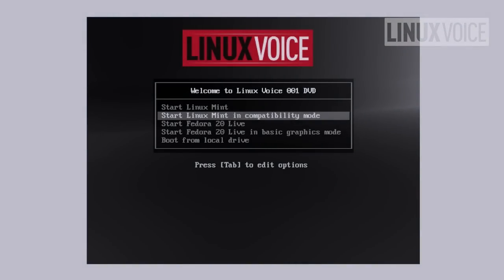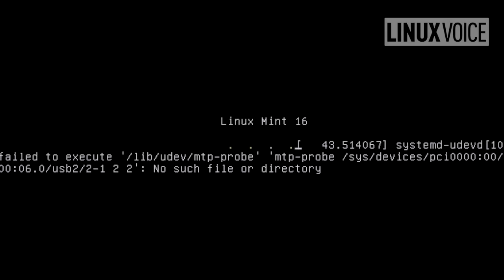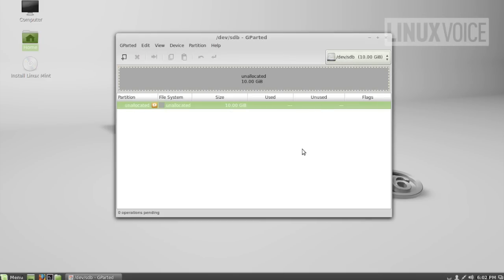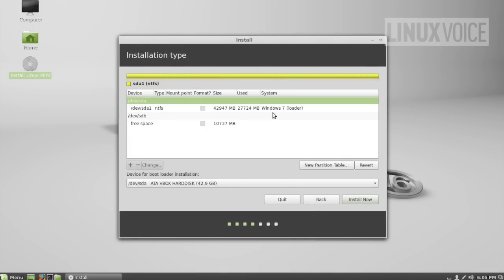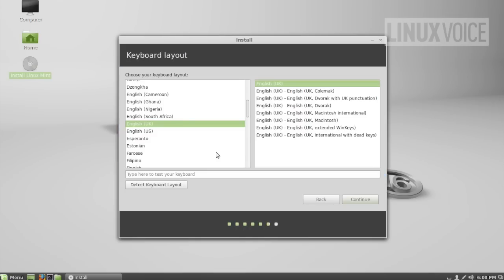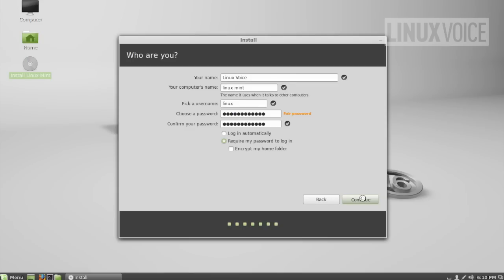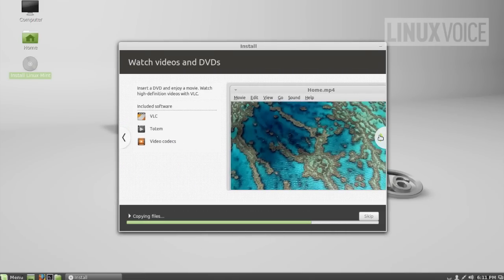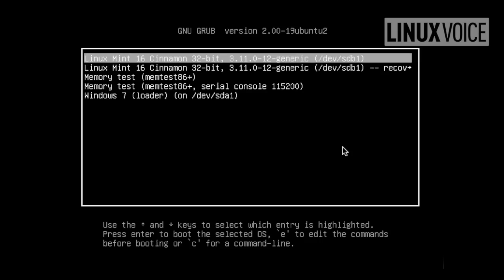An Introduction to Linux Part 2: Installing Linux Mint 16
In the second part of our short series of videos for Linux beginners, we go through the process of installing Linux Mint 16 on a separate hard drive, alongside Windows 7.